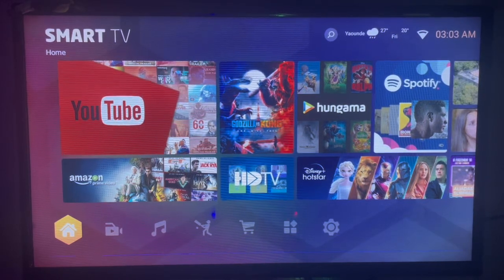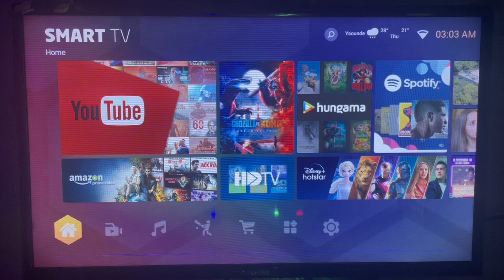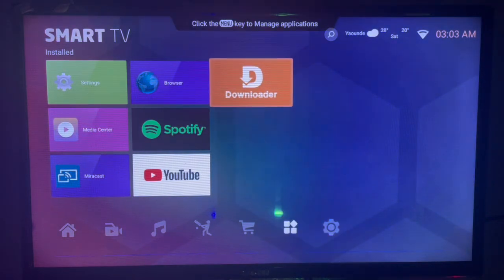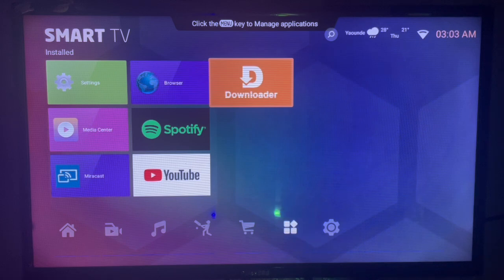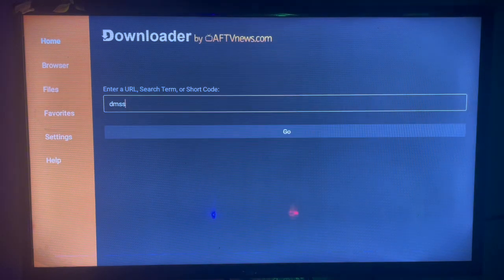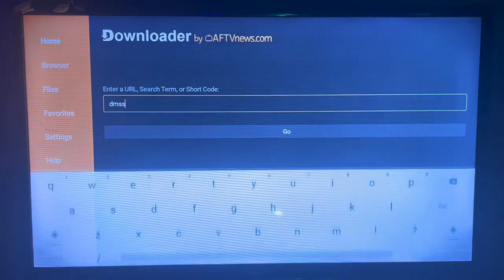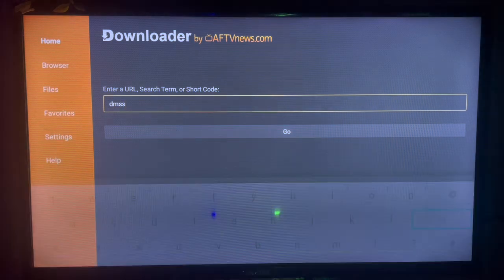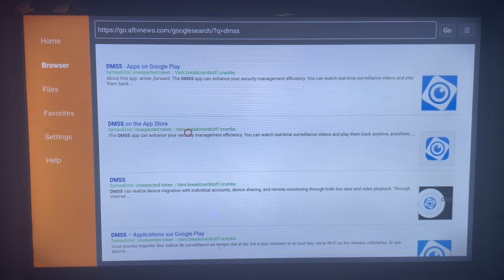How to Download Apps on Android TV Without Play Store 2025 (Very Easy)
In this tutorial, I will show you How to Download Apps on Android TV with No Play Store 2024. If you have been searching for it, in this video, you will learn How to Download Apps on Android TV with No Play Store 2024